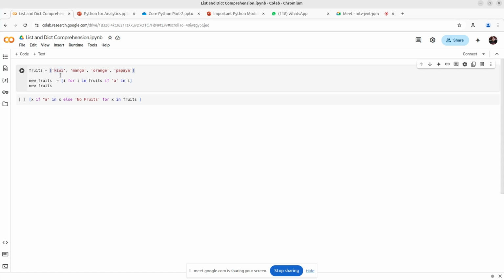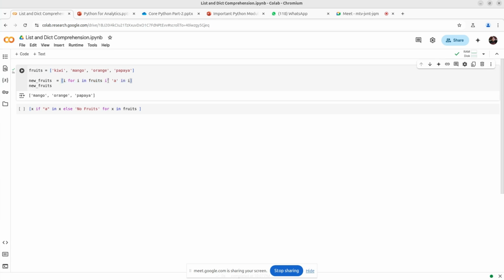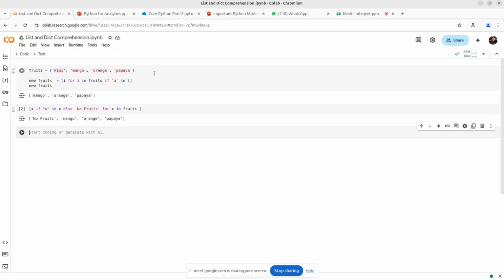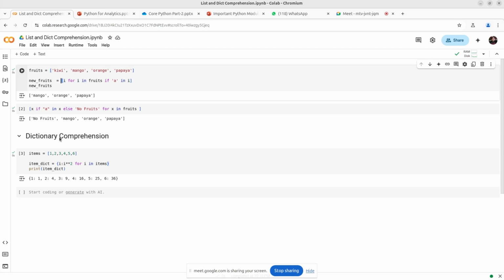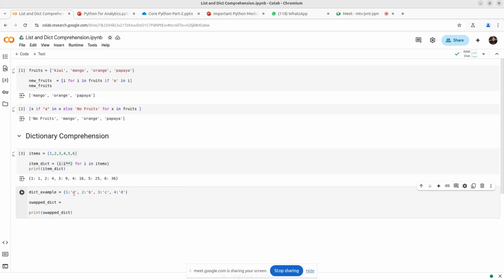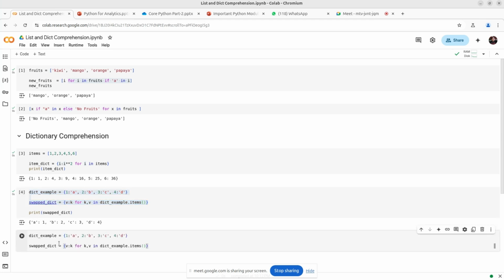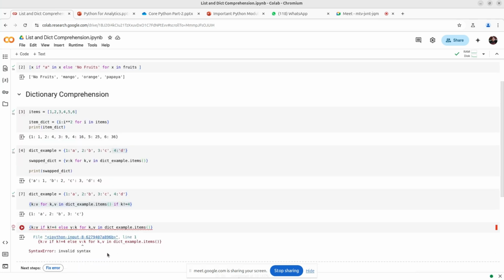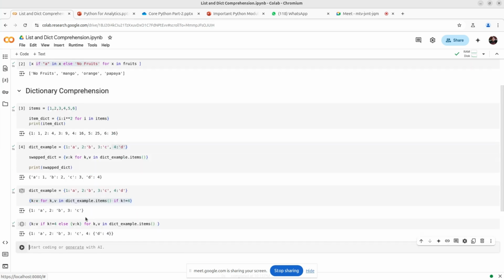Python List & Dictionary Comprehension | Python for Beginners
🚀 Welcome to My Free Data Science Classes! 🚀

In this video, I break down List and Dictionary Comprehension in Python, helping you write more efficient and cleaner code. You’ll learn:
✅ List Comprehension – Creating lists in a single line
✅ Dictionary Comprehension – Creating dictionaries dynamically
✅ Using if-else conditions in comprehensions
✅ Hands-on Programming Exercises to practice your skills

📌 Follow Along with the Code & Exercises